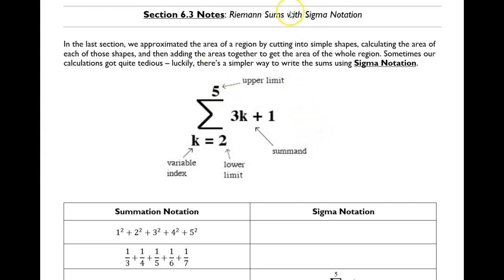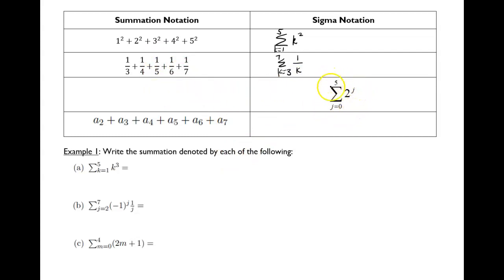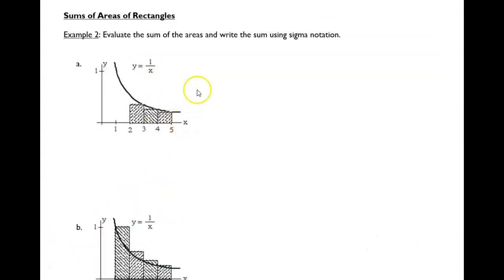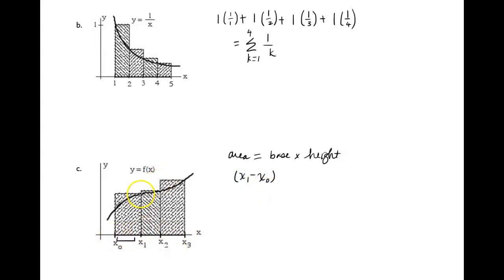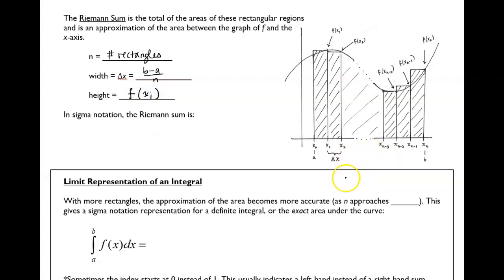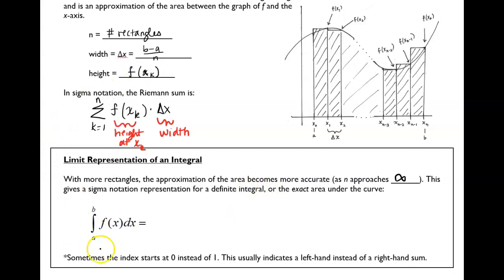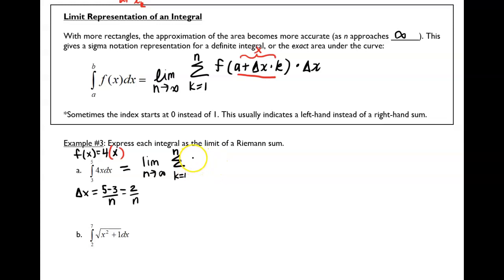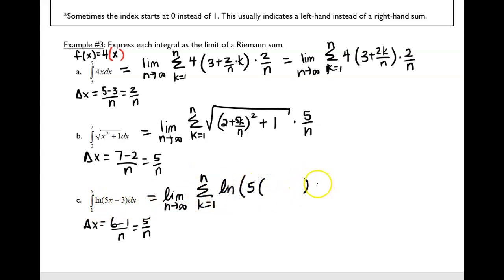AP Calc AB 6.3 Notes: Riemann Sums with Sigma Notation Pt 1